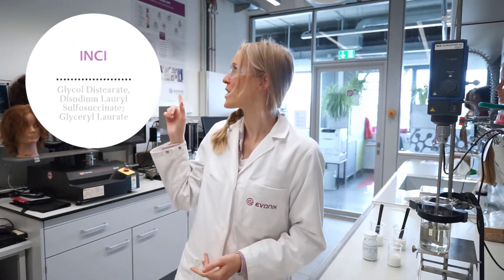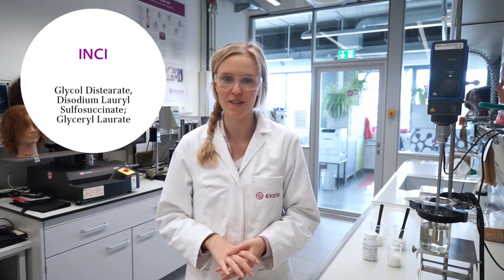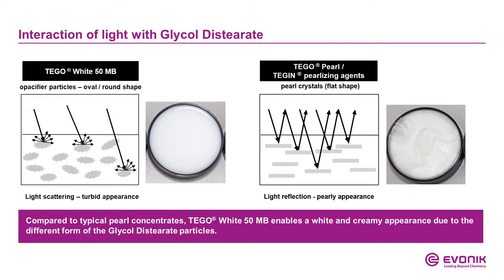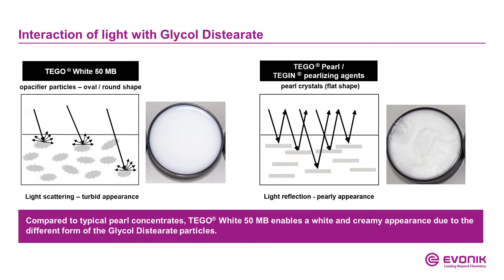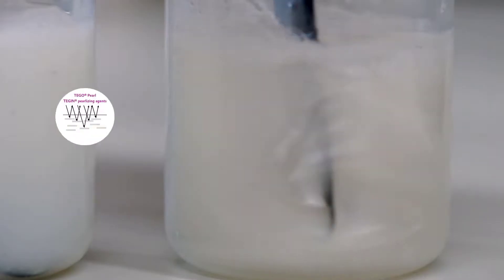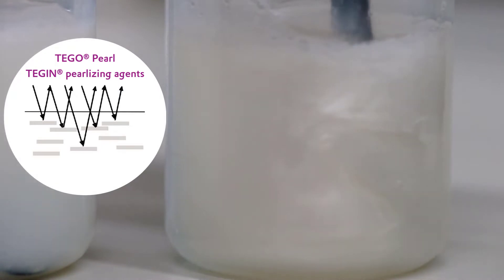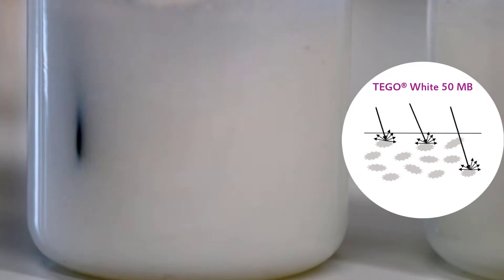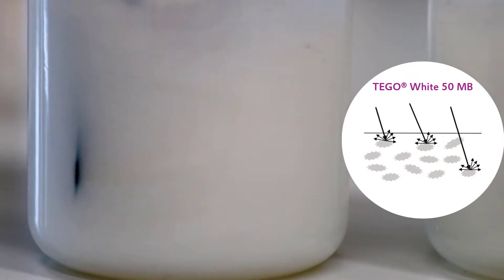TEGO® White 50 MB - biodegradable opacifier for modern cleansing and conditioning products | Evonik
TEGO® White 50 MB is a biodegradable opacifier for modern cleansing and conditioning products and an alternative to polymers defined as microplastics.

For the skin and hair cleansing category, biodegradability and the replacement of ingredients considered microplastics are getting more and more important. Evonik’s opacifier TEGO® White 50 MB is a predominantly vegetable-based, liquid and pumpable opacifier for surfactant-based formulations.